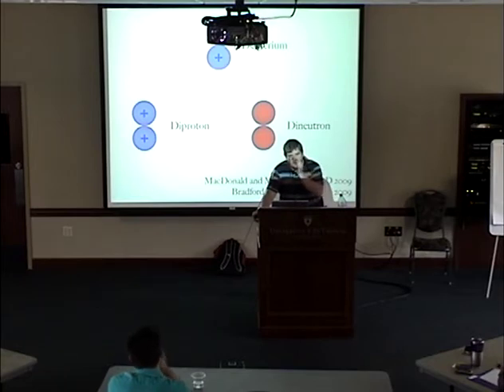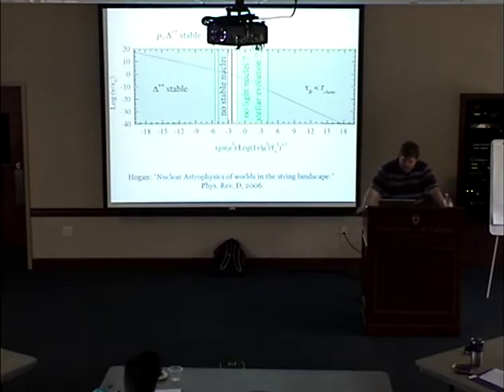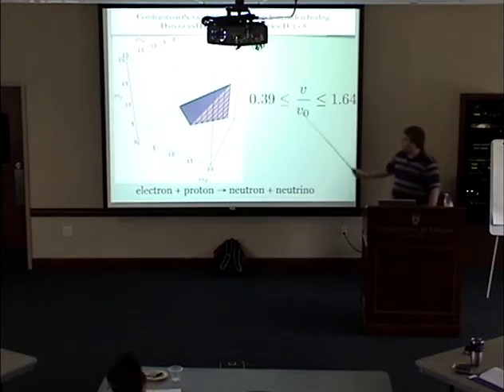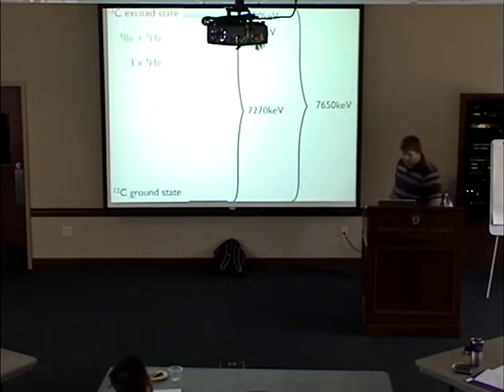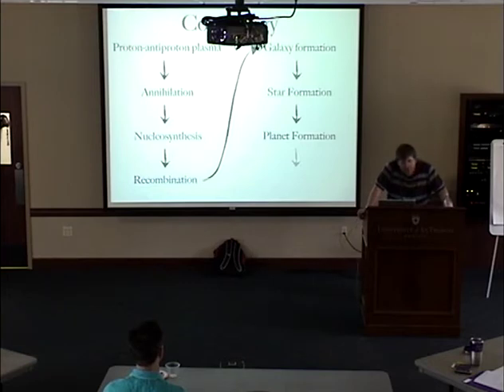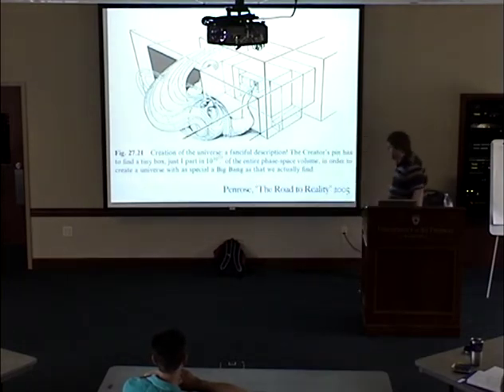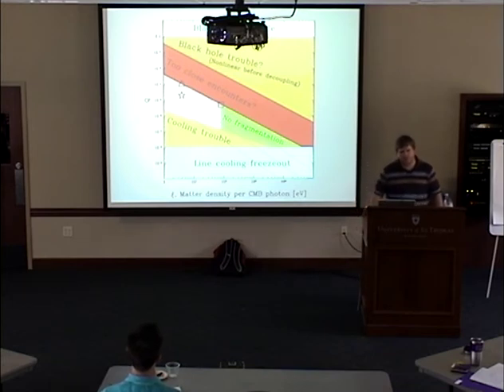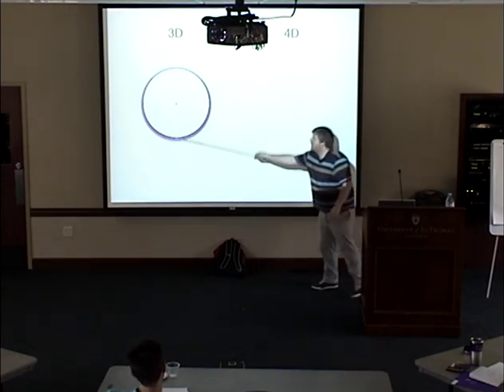The Universe, Multiverse and Fine-Tuning (Lecture 3)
The third of four one-hour lectures on the fine-tuning of the universe for intelligent life. Delivered at the 2011 St. Thomas Summer Seminar in Philosophy of Religion.

(A thousand apologies for the sound - if you cut the treble a bit, its not so bad.

The first and second lectures outline the laws and constants of nature, and give an overview of the history of the universe from its earliest stages to galaxy, star and planet formation.

The third lecture considers what would happen if we changed the laws of nature. In particular, we find that in many cases, the universe would not be able to evolve and sustain complex, intelligent life.

The fourth lecture discusses the multiverse - the idea that the universe that we observe is just one of many, each different. I discuss the most popular multiverse today - the inflationary multiverse - and the challenges that the multiverse faces.

This presentation is the intellectual property of Dr Luke Barnes and is not an endorsement from the institution at which the presentation was made.